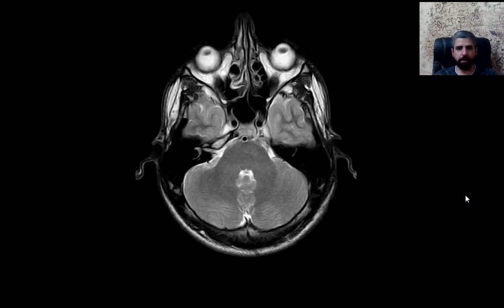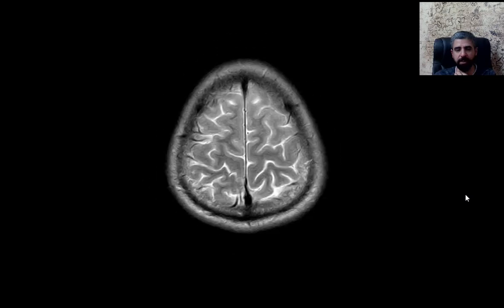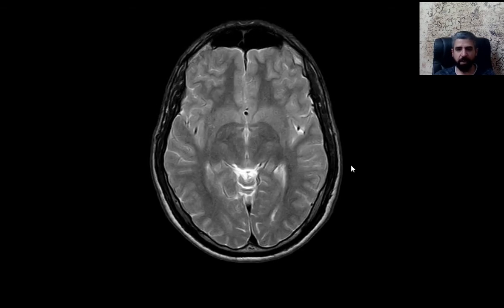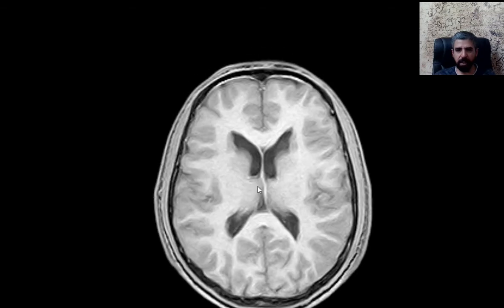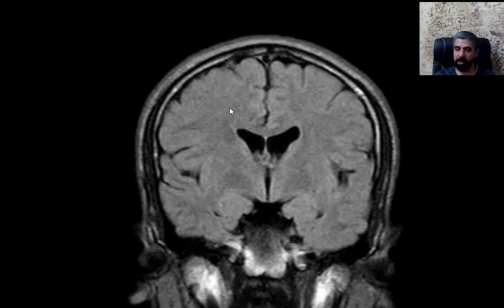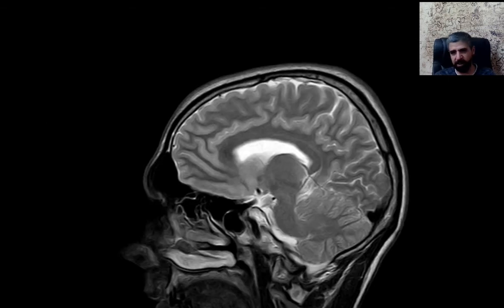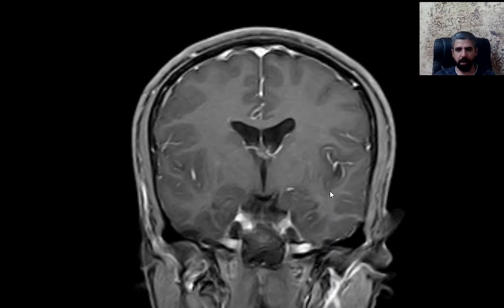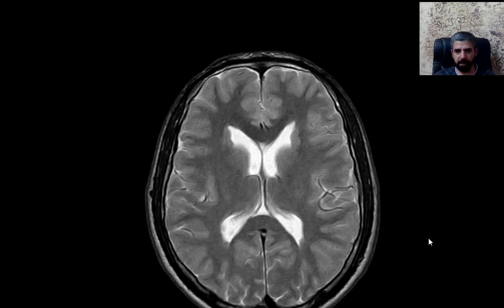What is the diagnosis? case 19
Male with recurrent fits, brain MRI with contrast